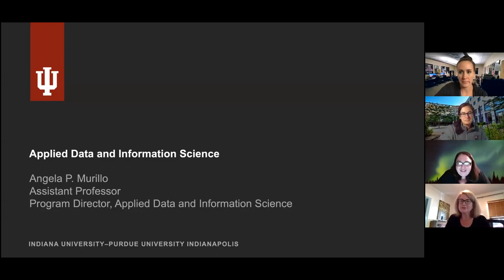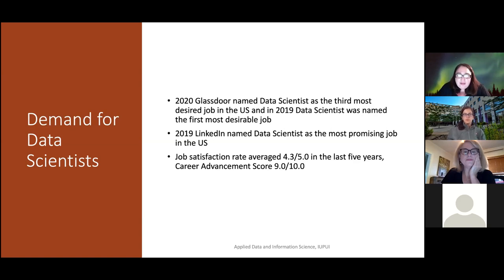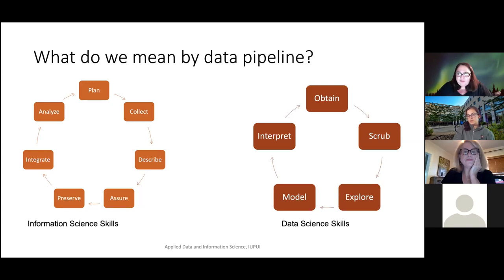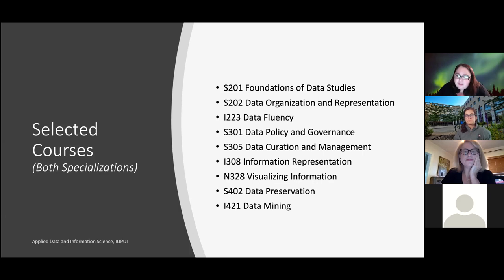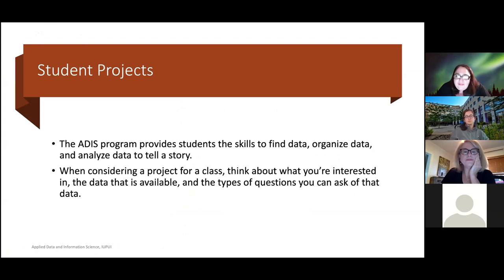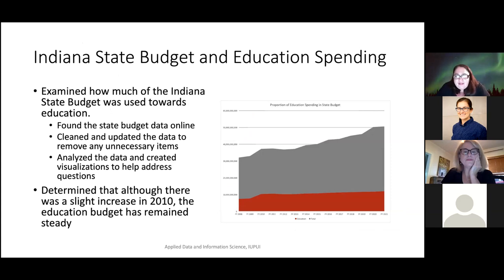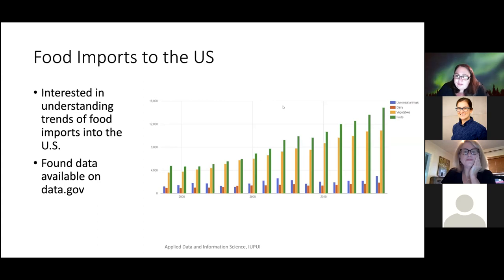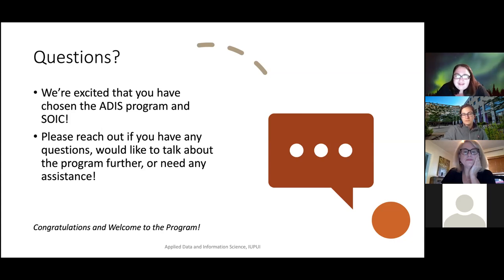Applied Data and Information Science Virtual Session